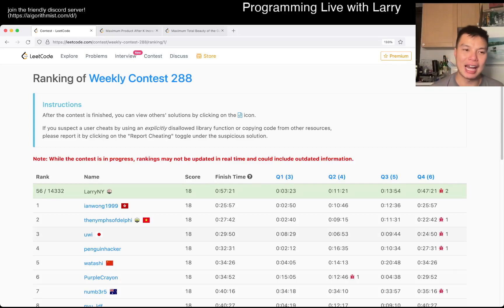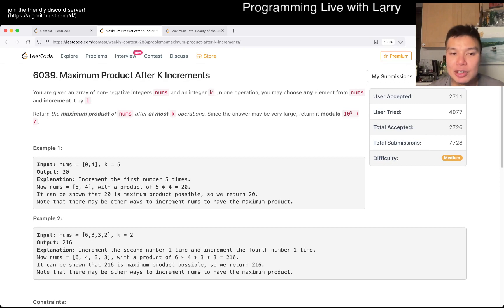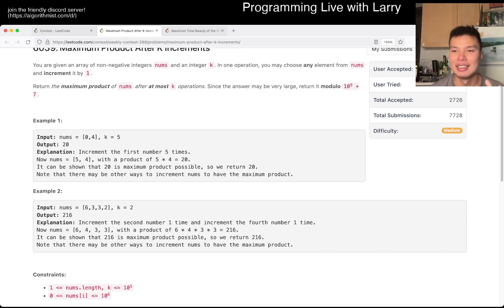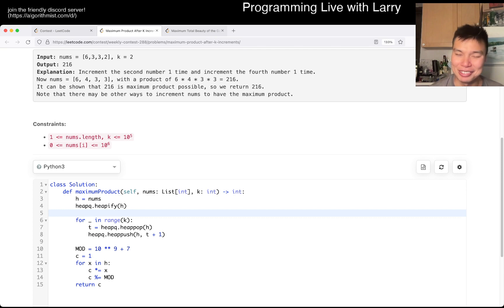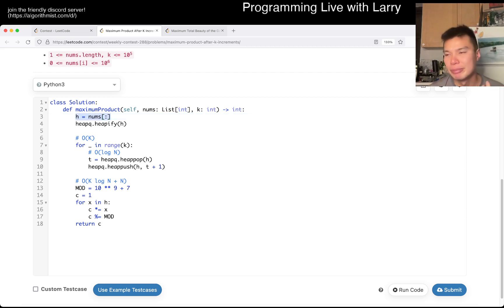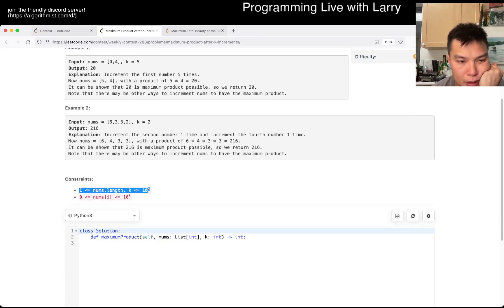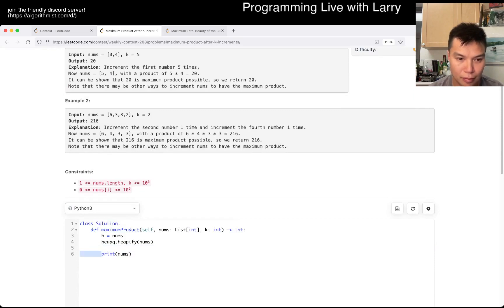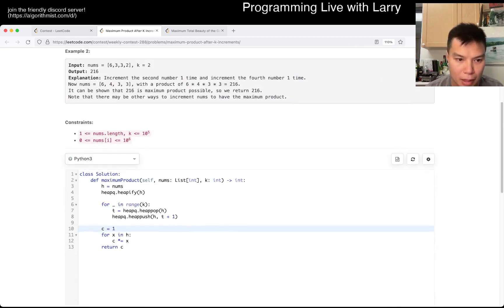2233. Maximum Product After K Increments (Leetcode Medium)